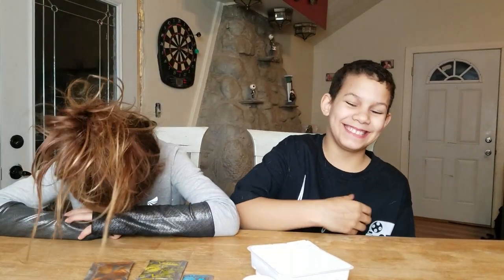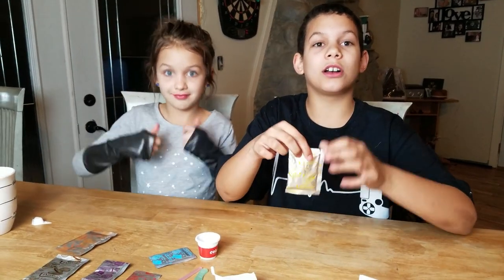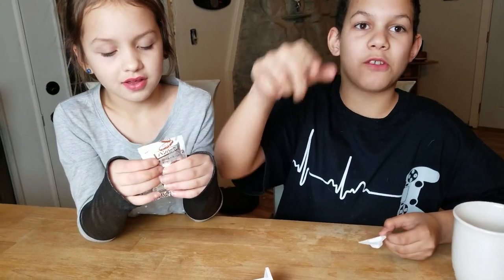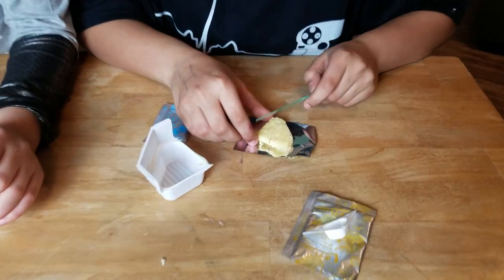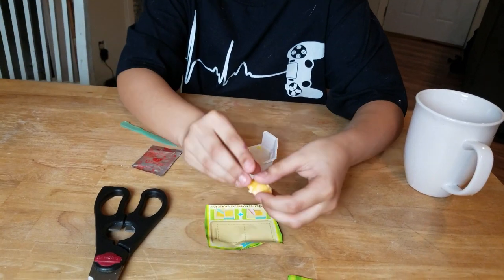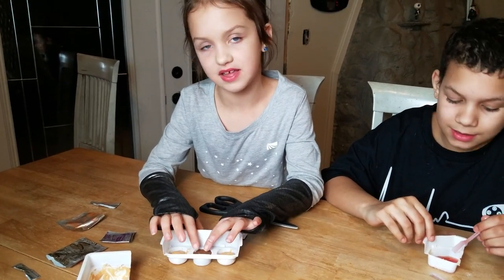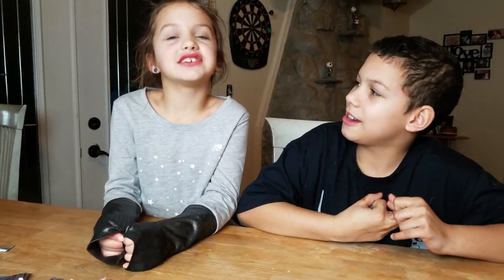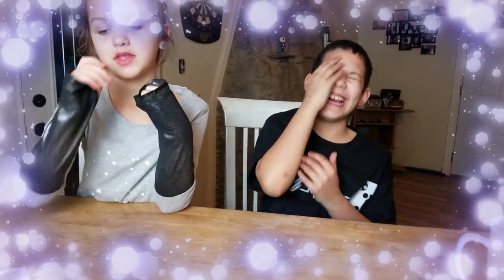Kracie Popin Cookin hamburger and Fries!! Kids Reviews _ Food trys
This is part 2 of our first Popin Cooking video!!! We have 3 more to test and try out! Hope you love it!

Thank you so so much for all your support!!
 We love each and everyone of our viewers and followers!!

All items were shipped From Amazon Prime: Click here for FREE 30 day trial: